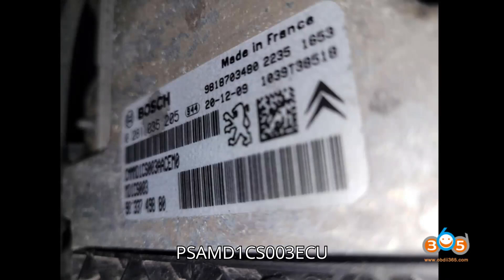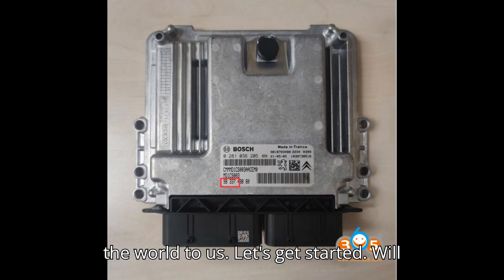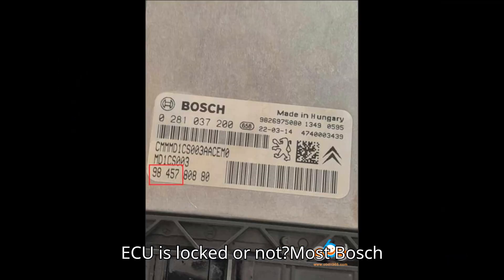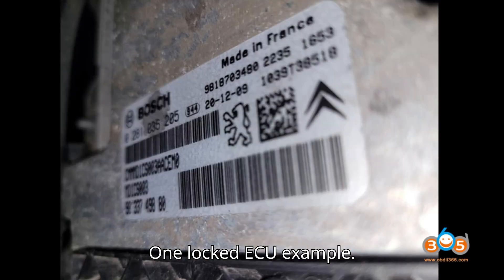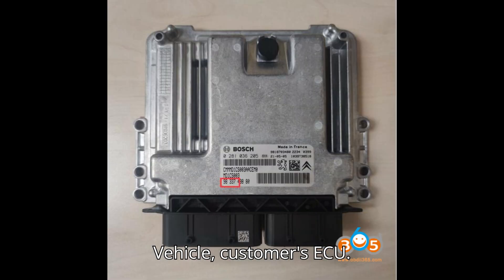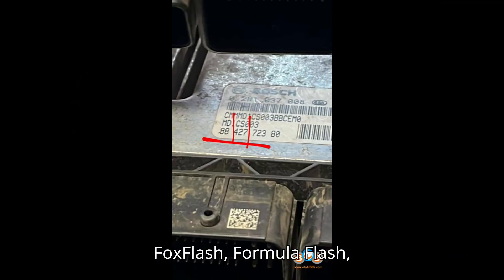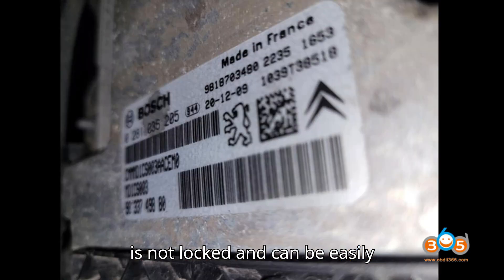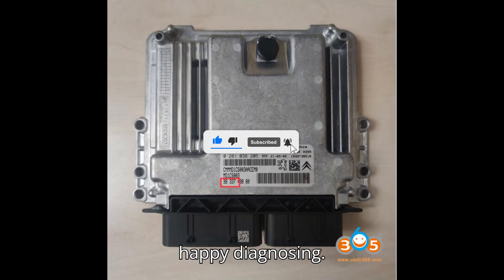How to Tell if PSA MD1CS003 ECU is Locked or Not?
Discover how to determine if a PSA MD1CS003 ECU is locked or unlocked and learn about the compatibility of tools like Alientech KESS3 with Bosch MD1S003 ECUs, including the 2021 Citroën Berlingo. This guide covers essential tips for checking part numbers, identifying locked and unlocked series, and the best programming tools to use. Whether you’re dealing with 3xx (unlocked) or 4xx (locked) series, we provide the insights and solutions you need for effective ECU programming.